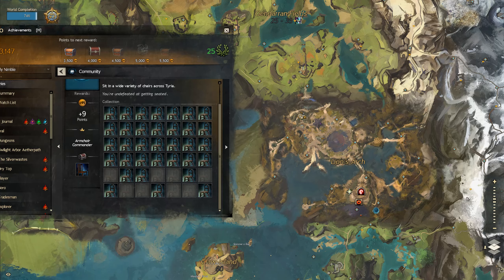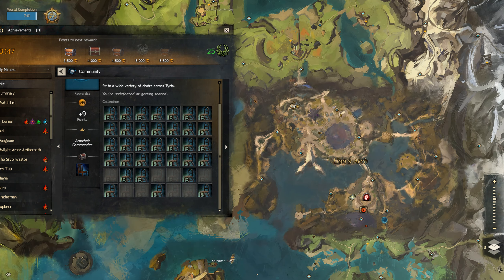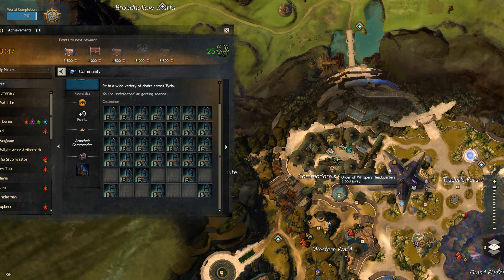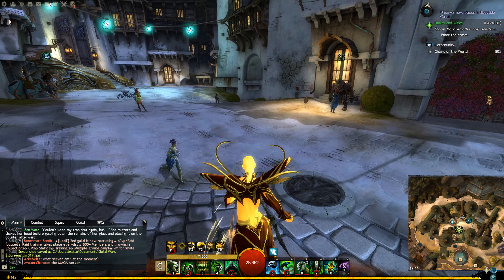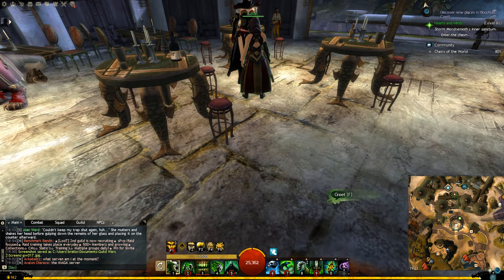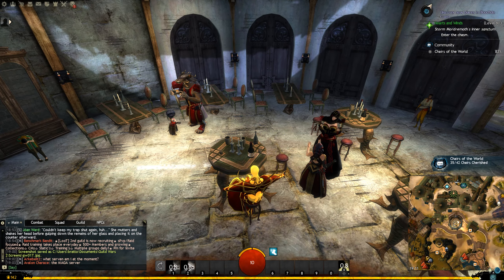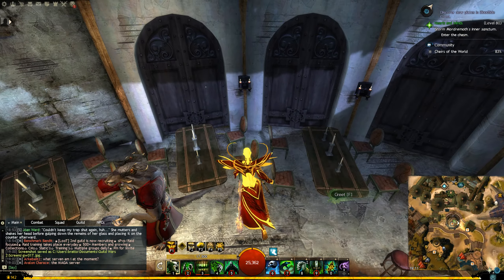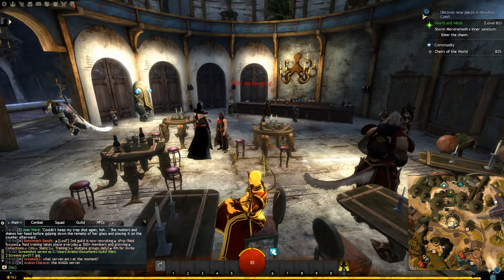How to find chair #29 on Chairs of the World in Guild Wars 2, Pirate's Plush Barstool